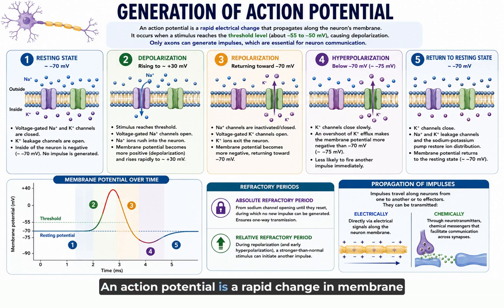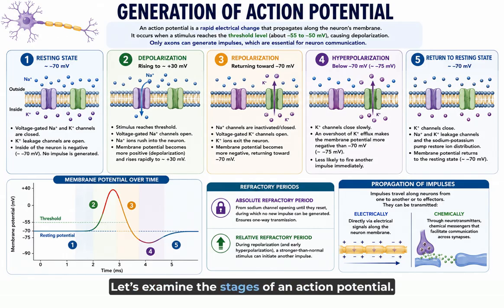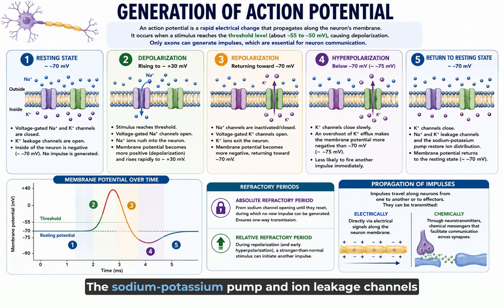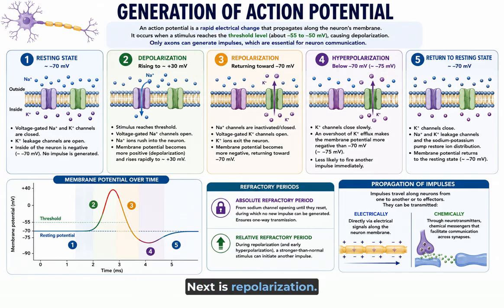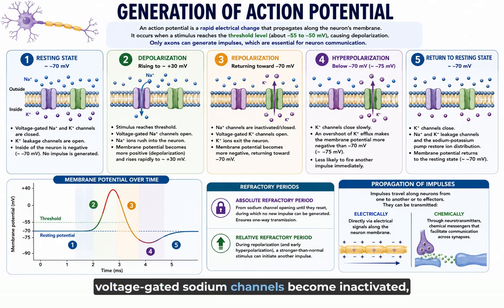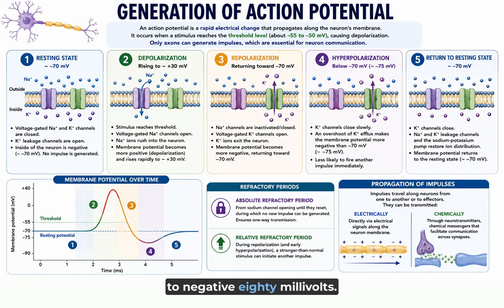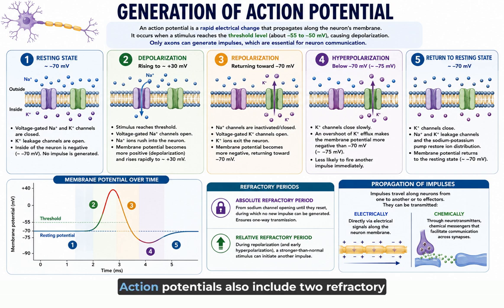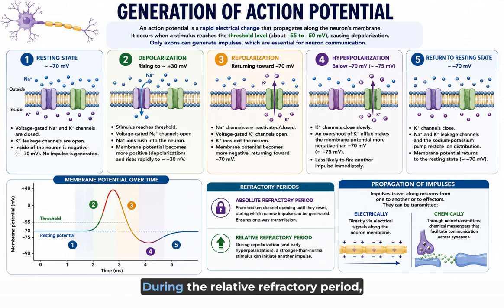generation of an action potential (2) V2